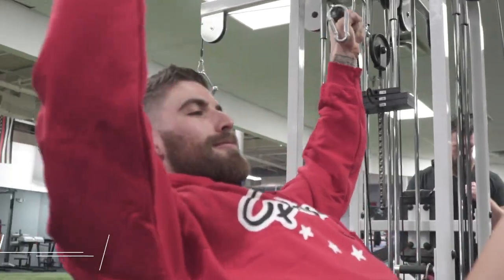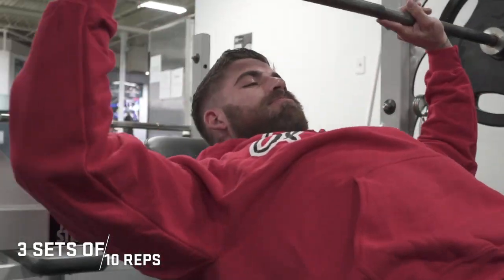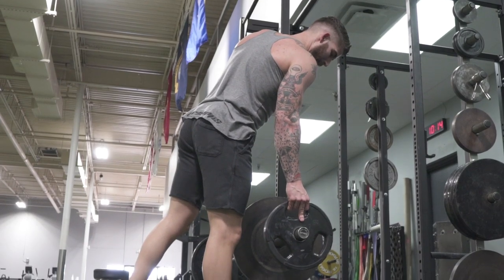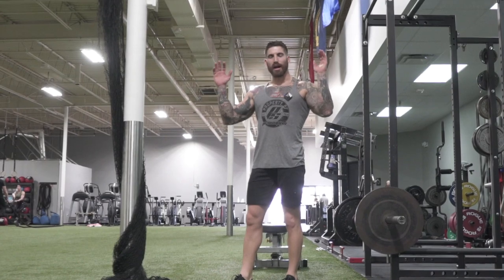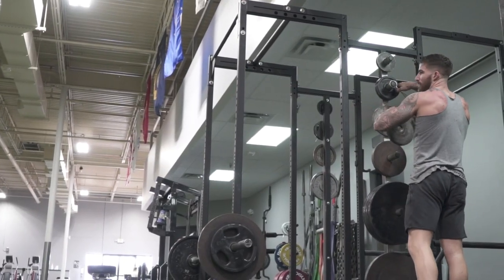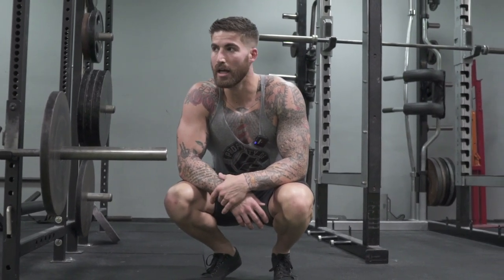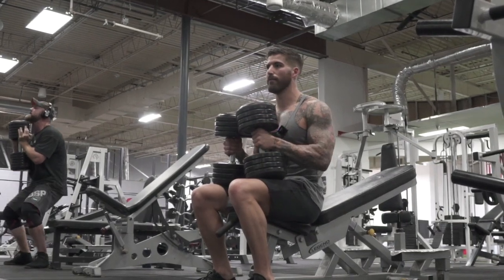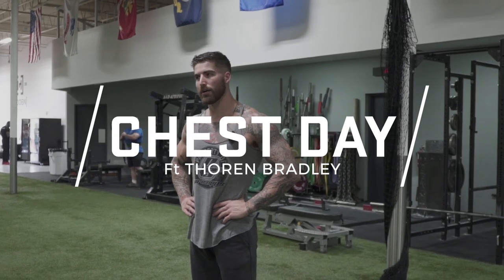How to Build a Bigger Chest - Chest Day Workout with Thoren Bradley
Join Thoren as he walks us through his favorite exercises for building a bigger chest.